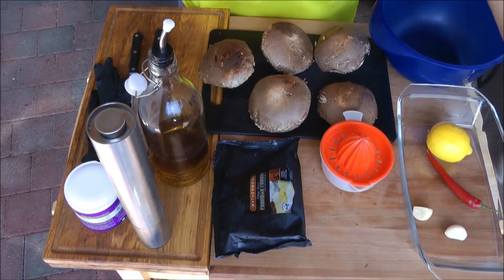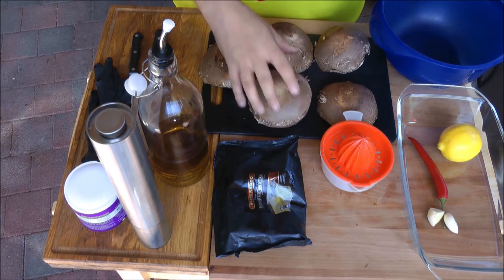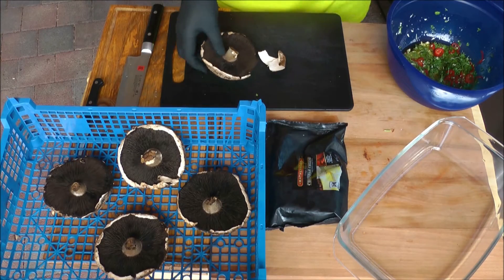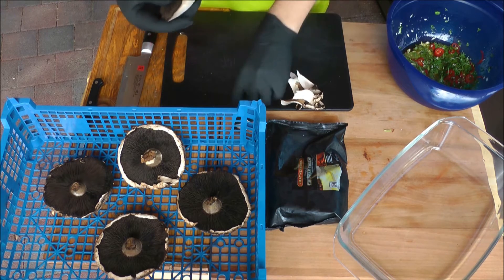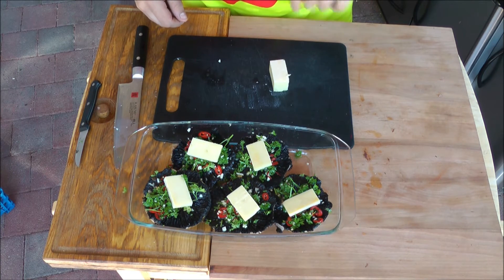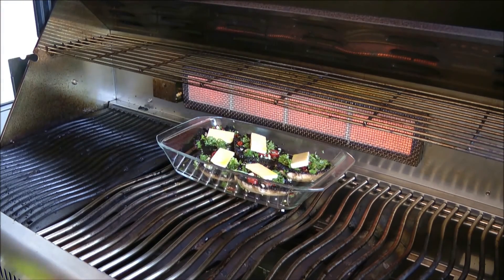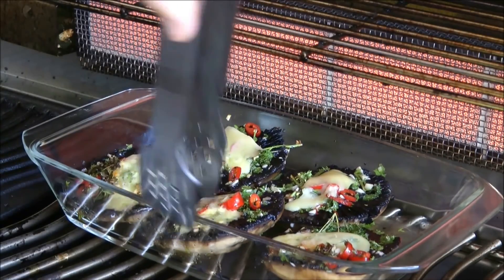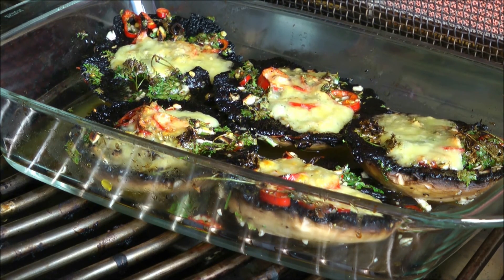gratinierte Portobello Pilze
Hier zeige ich euch mein absolutes Lieblingsrezept wenn es um vegetarisches Grillen geht.

Die Idee ist von Jamie Oliver aus den 30 Minuten Menüs. Die Pilze im Zitronensaft mit Chili, Knoblauch und der frischen Petersilie... ist ein Traum! Unbedingt nachmachen!

Viel Spass beim Nachgrillen

Jörn